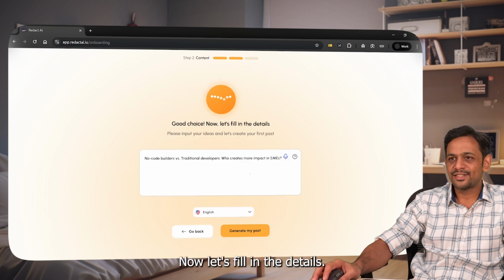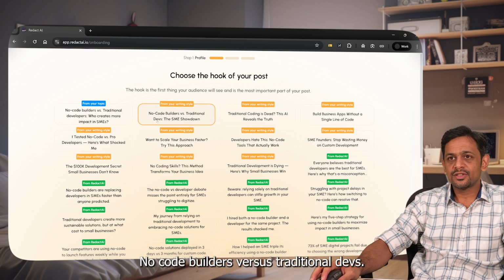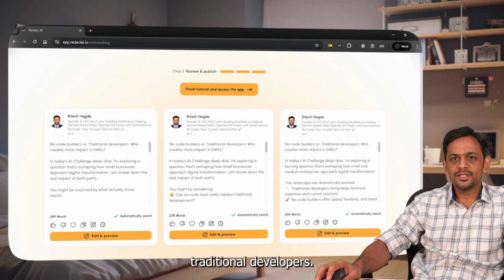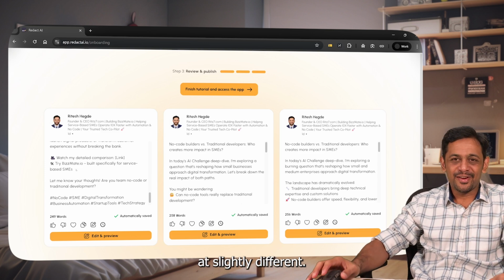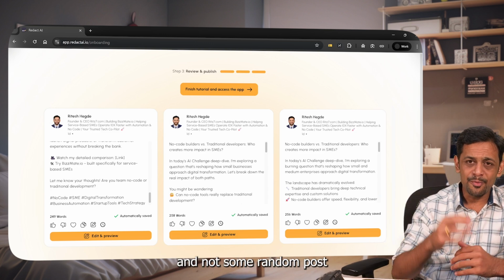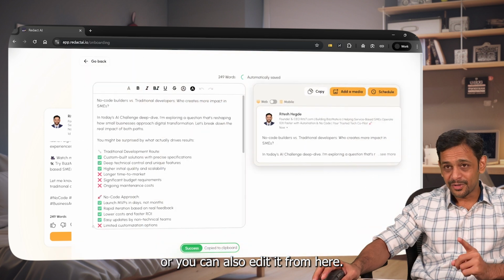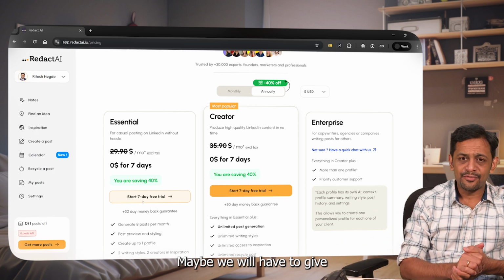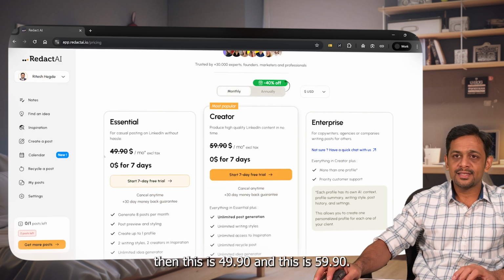How to Write Viral LinkedIn Posts Using AI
Writing LinkedIn posts that actually sound like you is hard—especially if you’re a founder, freelancer, or creator juggling a dozen tasks.
This AI tool does it all for you—from idea to final post.

Today, we explore Redact AI – a powerful AI content assistant that studies your LinkedIn profile, understands your tone, and auto-generates posts that match your voice. Whether you want client-attracting hooks or thoughtful founder-style content, this tool gives you a shortcut to consistency without sounding robotic.

In this video, you’ll learn:
✔️ How to generate LinkedIn post ideas that match your voice
✔️ How to create authentic posts from scratch using AI
✔️ How to select hooks, themes, and custom writing styles
✔️ How to edit and schedule your content from one dashboard
✔️ Real example: A full LinkedIn post created in minutes using Redact AI